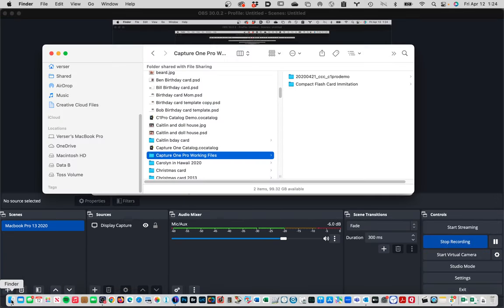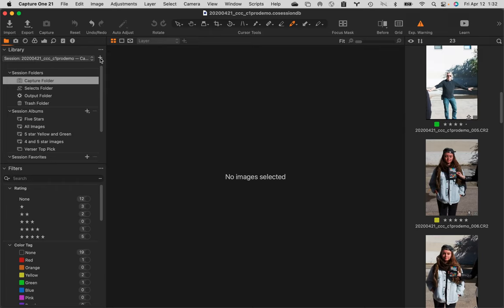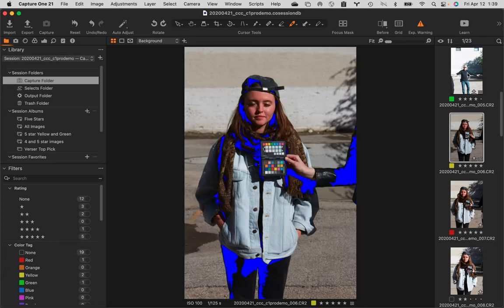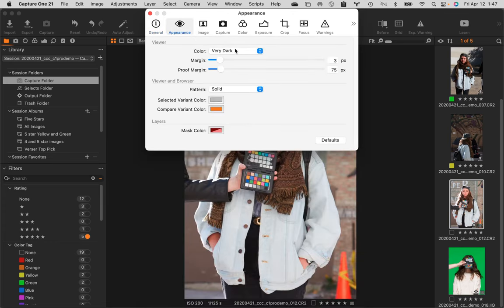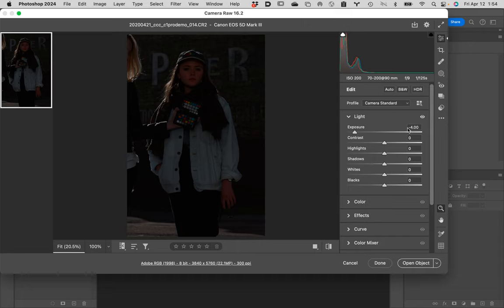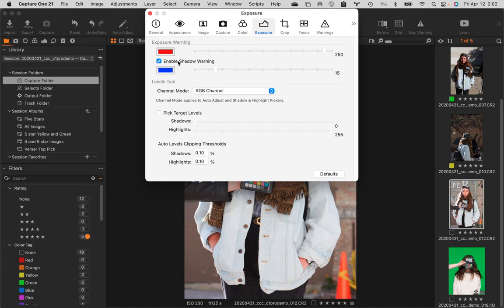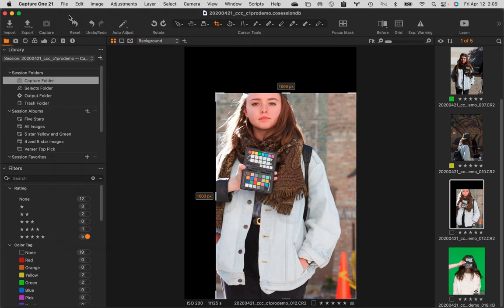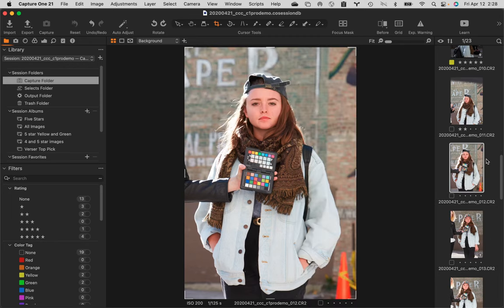Capture One Lecture Part 3